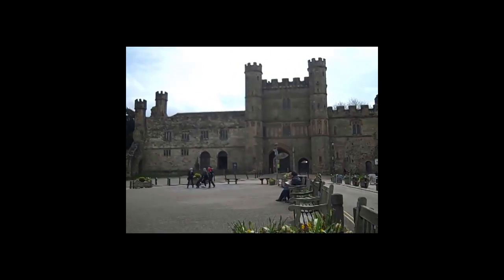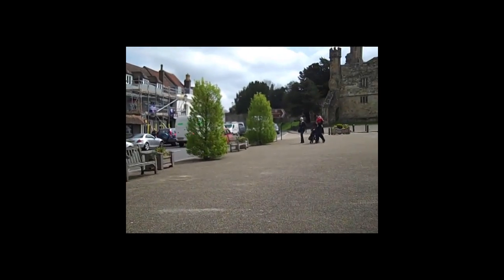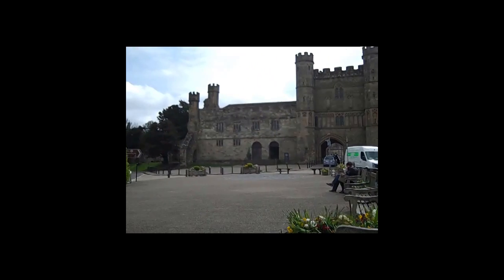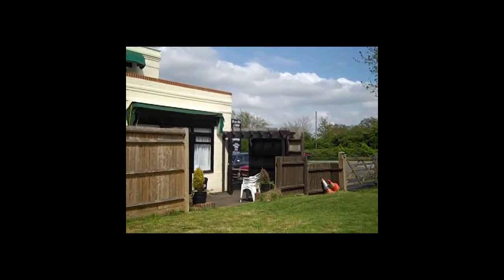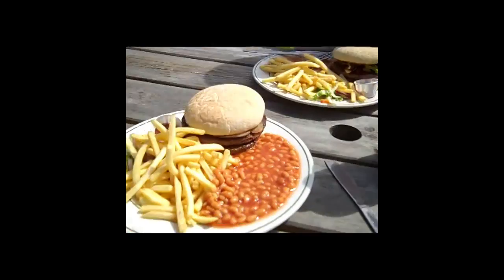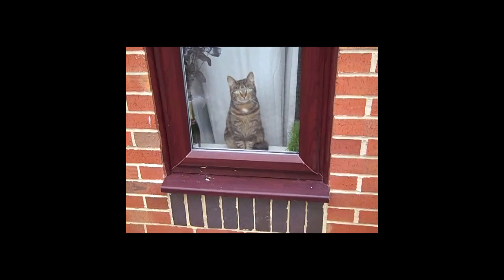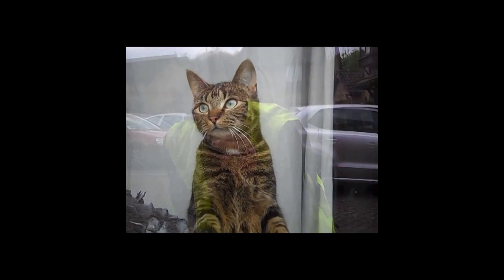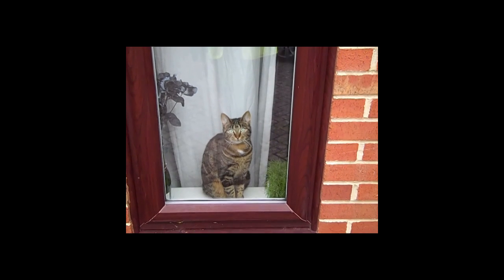Motorcycle Ride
Found this old footage from our Flip camera - just some in-between bits of riding the Yamaha YBR Custom 125 during Spring of 2015. John was riding his Triumph Tiger this day and I had to ty and keep up with him. No footage of the actual ride as holding a Flip whilst riding would've been really dangerous.

Excuse the weird formatting, I am playing around with my new film editing software Hit Film and I haven't quite got it correct yet.